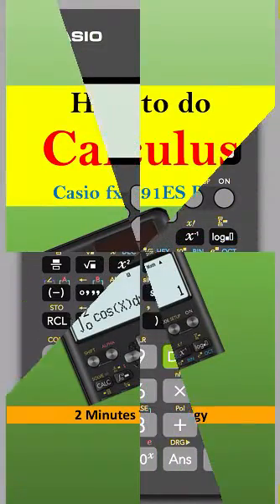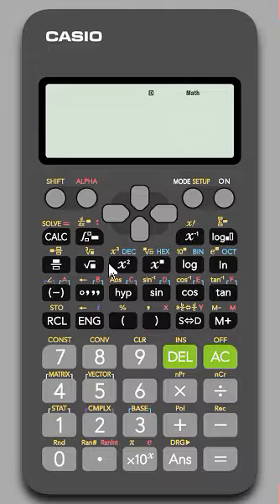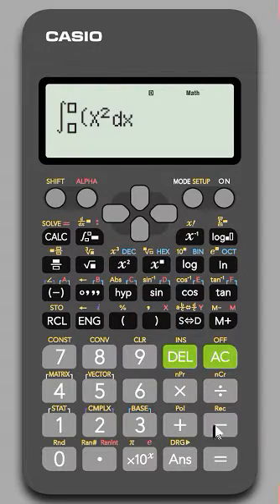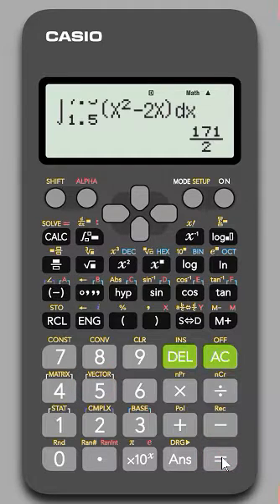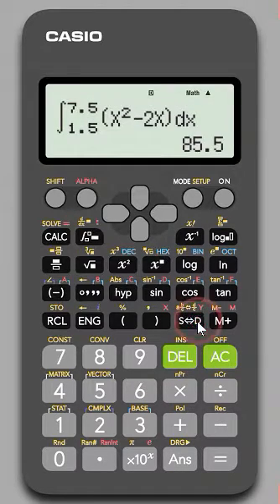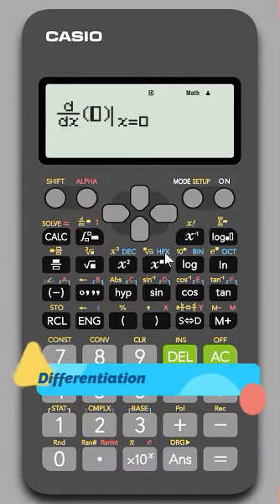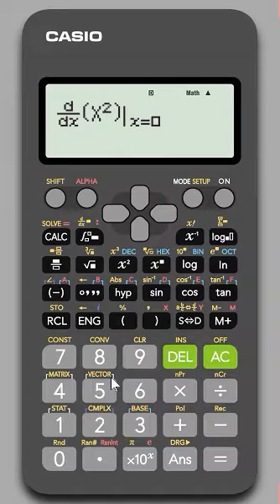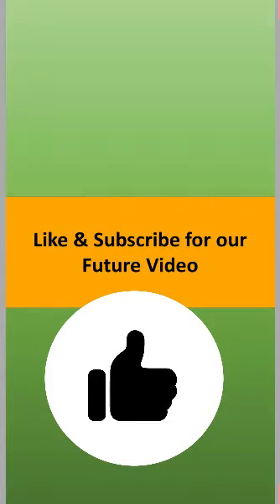Differentiation & Integration in Casio fx 991ES Plus 2nd Edition 2020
Watch this calculator tutorial video to learn how to do differentiation and integration on Casio fx-991ES Plus 2nd edition scientific calculator.

This calculator trick video help you learn to do calculus on your casio scientific calculator. For other functions and calculator tricks video, check out following links: